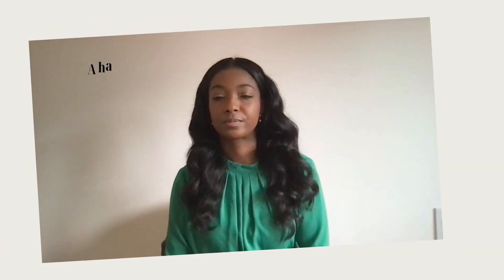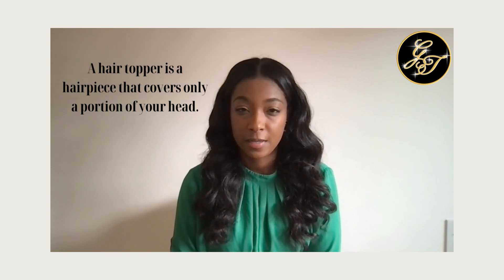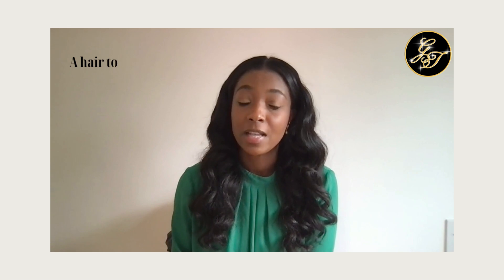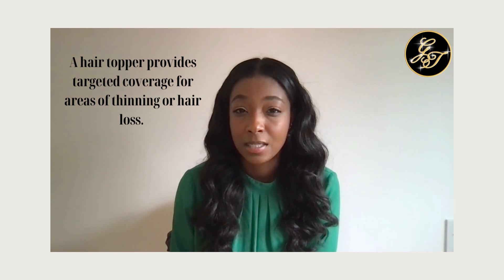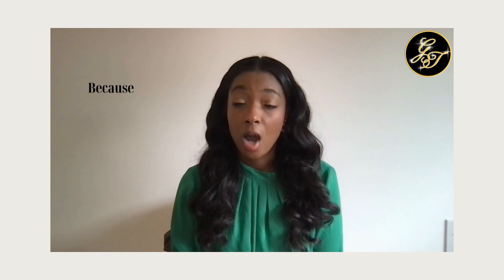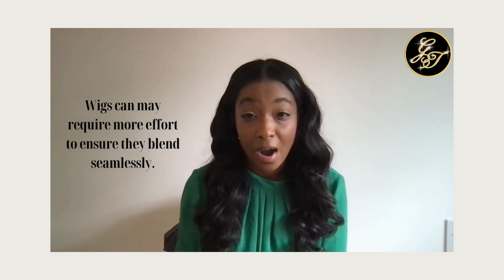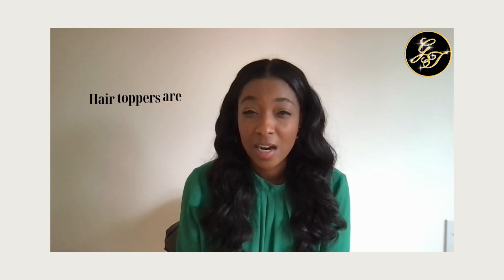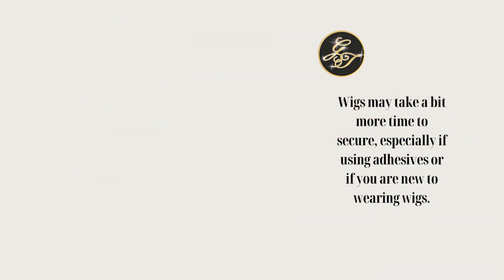Should you choose a hair topper or a wig for thinning hair?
Dive into the world of hair solutions with our in-depth comparison of hair toppers and wigs, specifically tailored for those experiencing thinning hair. Discover which option offers the best blend of natural appearance, ease of use, styling versatility, and comfort for your lifestyle.

We'll discuss the benefits of lightweight hair toppers, the full coverage of wigs, and how each can boost your confidence and provide a discreet solution to hair loss. Whether you're seeking a partial enhancement or full transformation, this video will equip you with all the information to make an informed decision, complete with tips for maintaining a natural look and maximizing the longevity of your hairpiece.

Join us as we navigate the nuances of hair density, color matching, and personal styling to find your perfect hair solution.